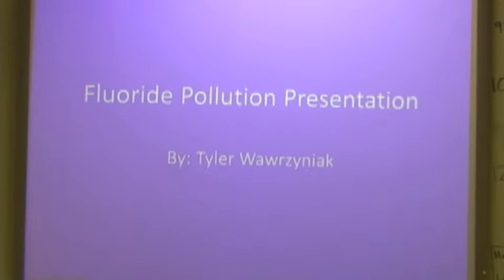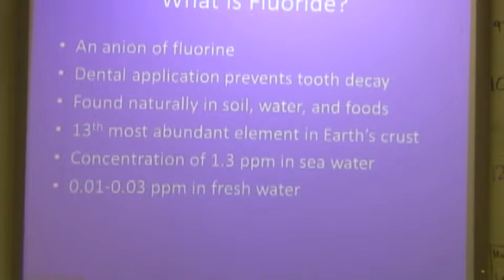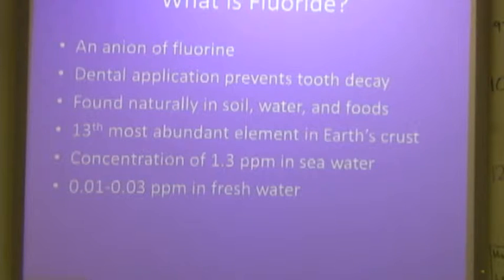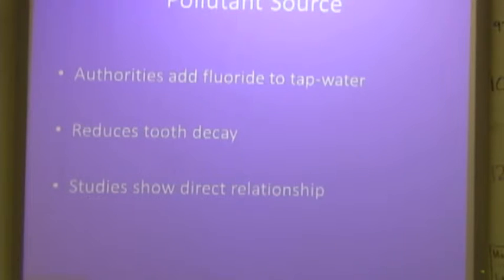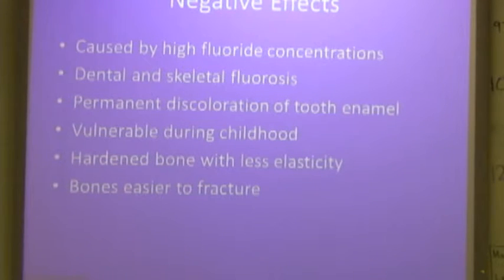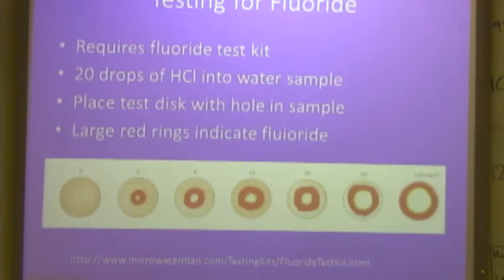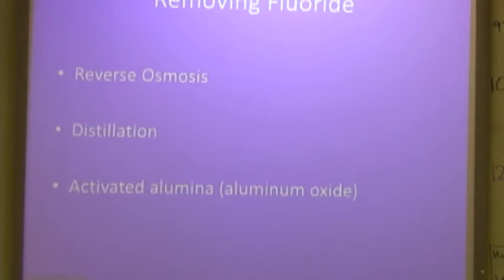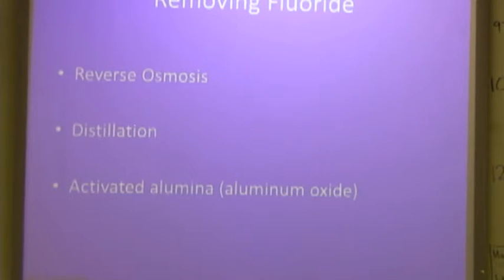Fluoride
An Environmental Engineering student at MA2S discussing the presence of fluoride in an aquatic ecosystem.